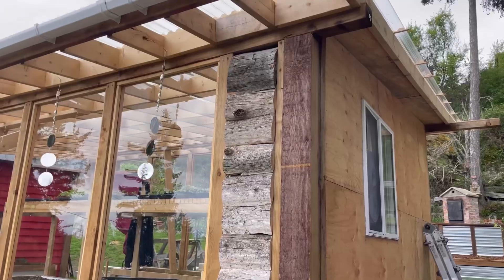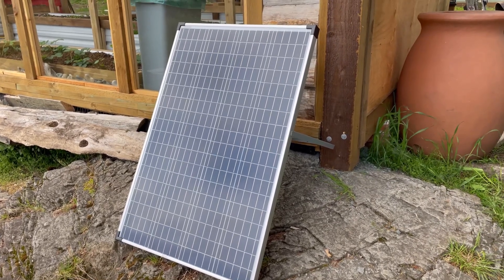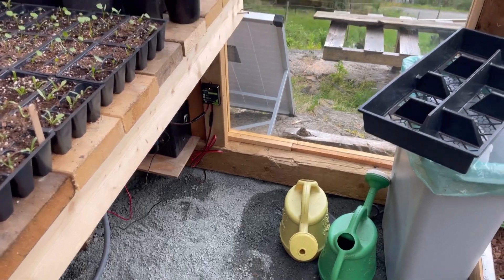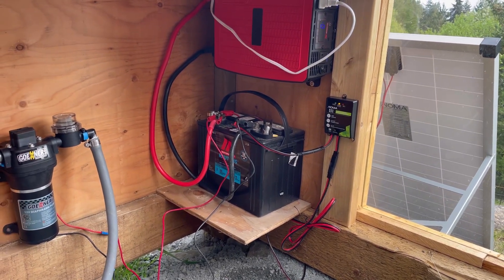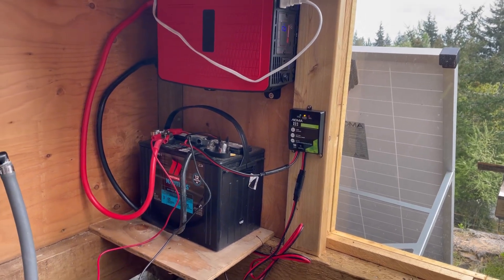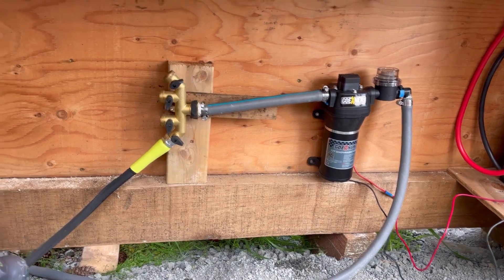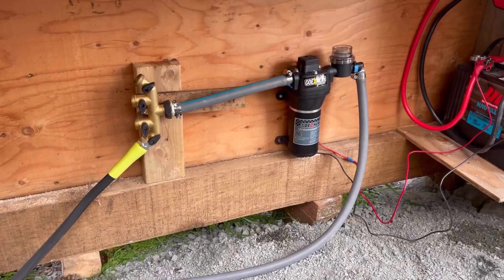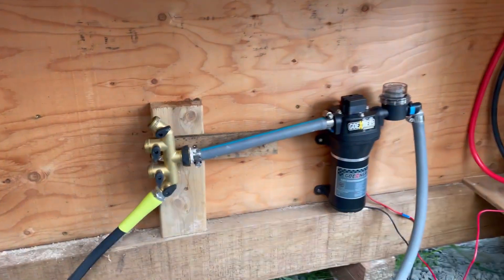Solar powered greenhouse water and fan system.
Off grid solar powered water pump and fan system. Been wanting to get this up and running for some time. Finally a way to easily use our captured rainwater to water the gardens.